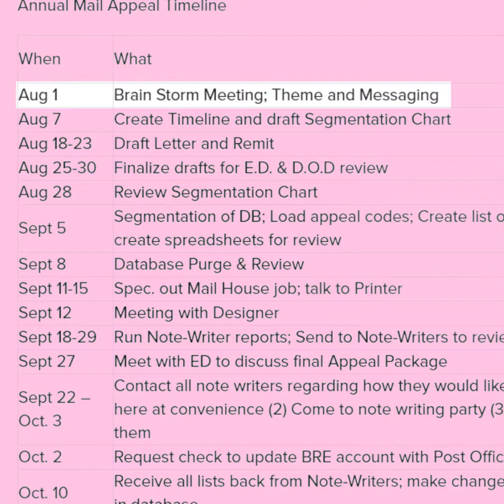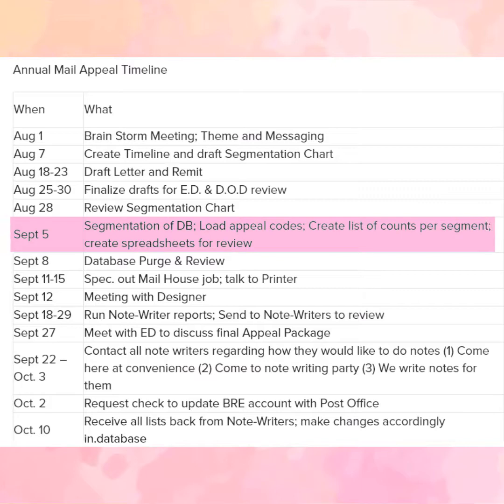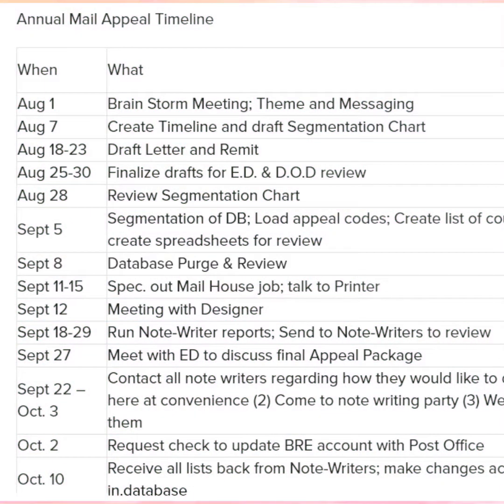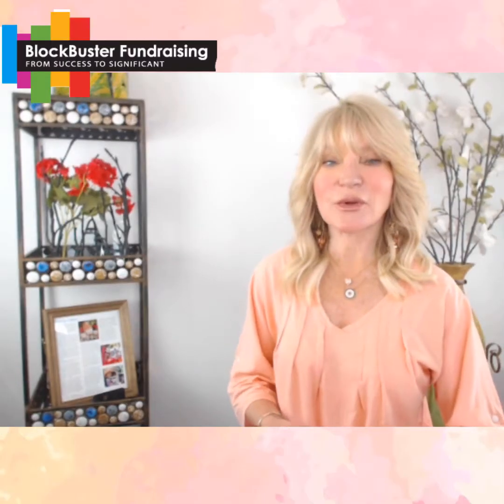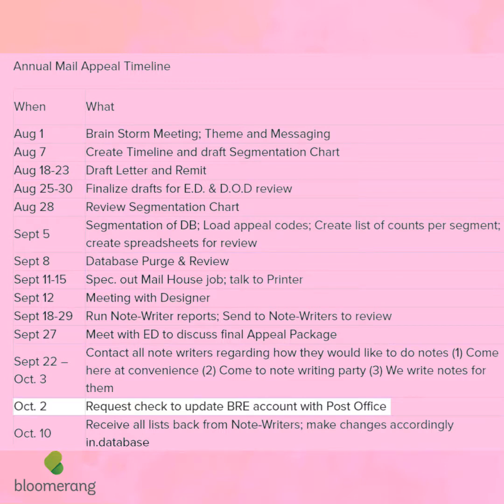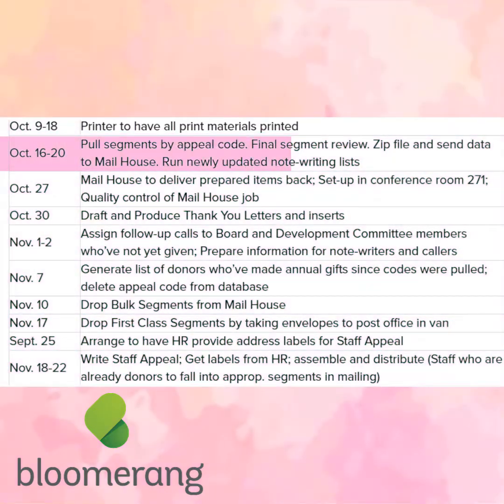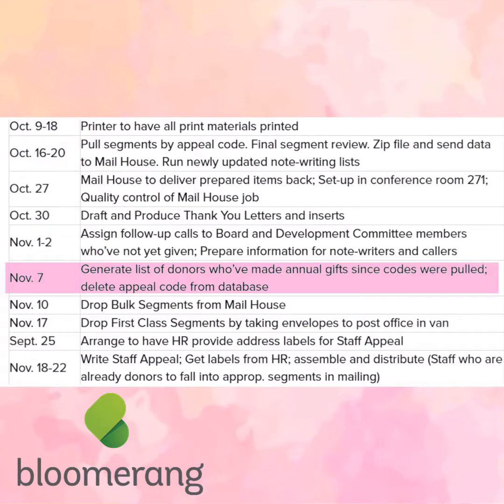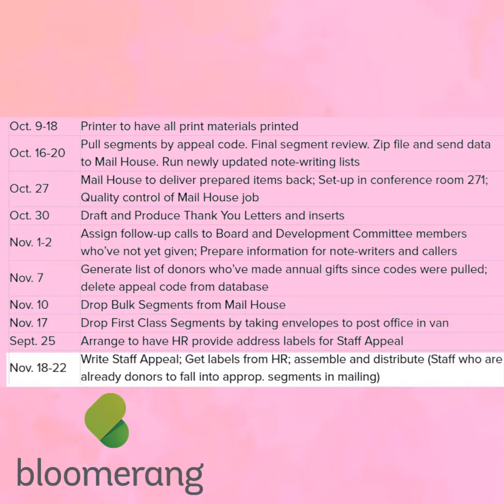Review and Tweak Your Fundraising Calendar Now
Before Fall and the craziness of year-end fundraising begins soon, take time now to take a good long look at your fundraising calendar and get all your ducks in a row. Here are some good tips!